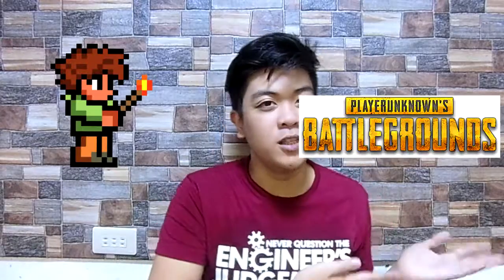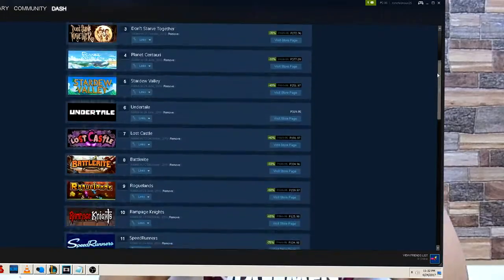How to make your steam summer sale worth it?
Follow it step by step and make your steam summer sale worth it.

(INSERT DESCRIPTION HERE see below)

or visit at Victory Mall Monumento 3rd floor
Mondays: Pro-plays series
Tuesdays: Noob-plays series
Wednesdays: Pro vs. Noob series
Thursdays: Reel-talk commentaries
Fridays: Random Video (Highlights, just as random as we can get)
Saturdays: Special videos day (short films, covers, podcasts, etc.)
Sunday: Free day (because family day)